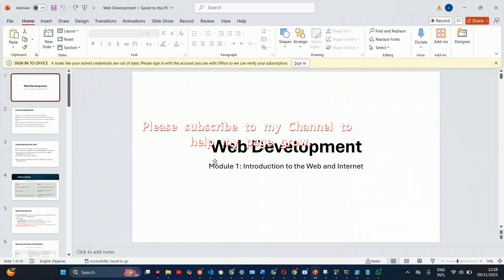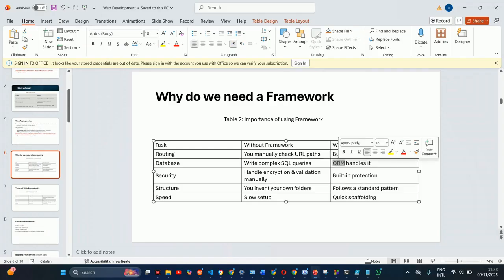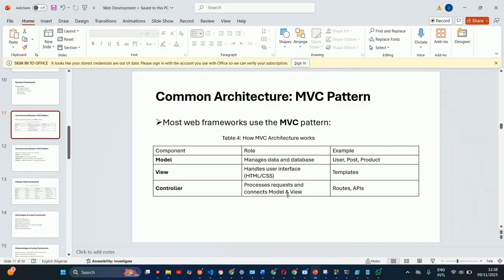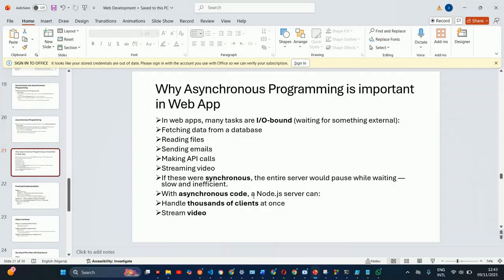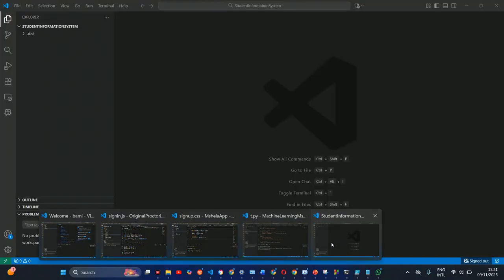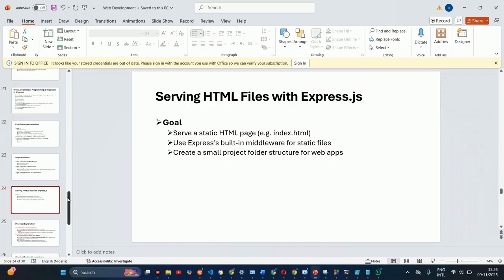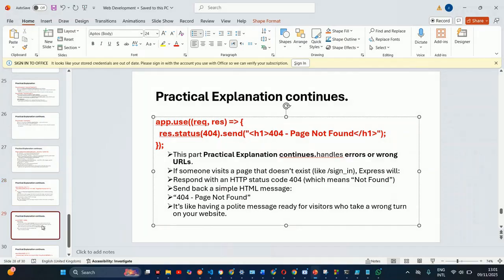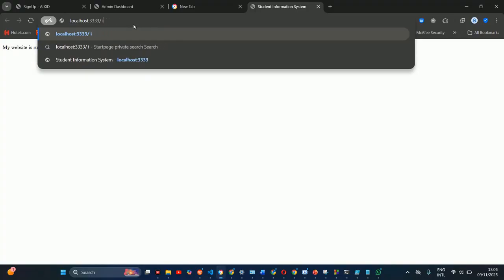Module 1 Introduction and Practical set up of the Express Js Framework